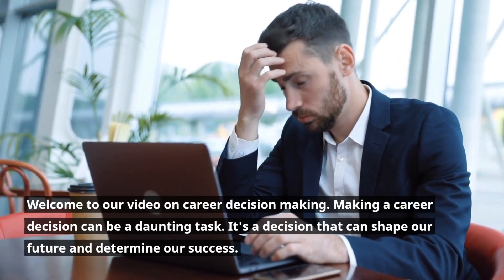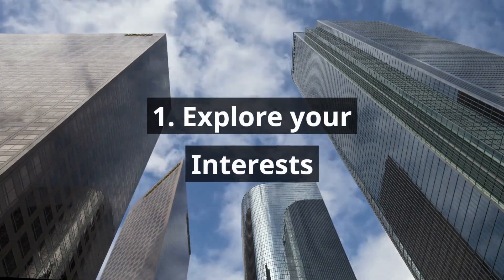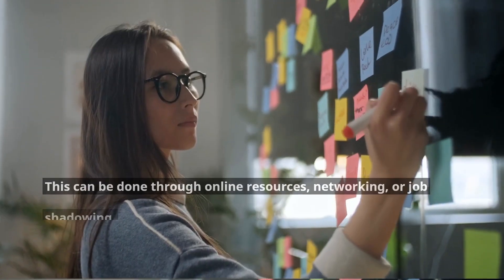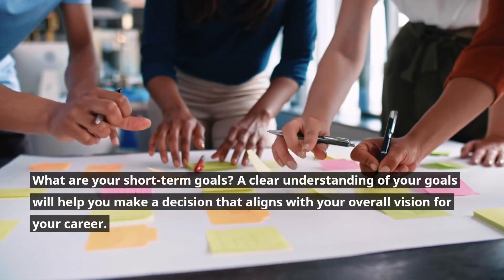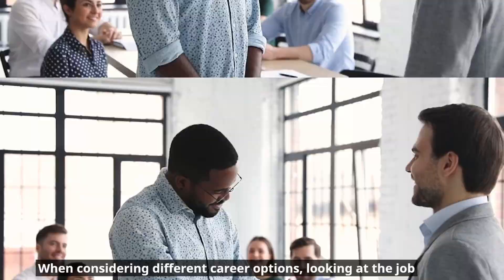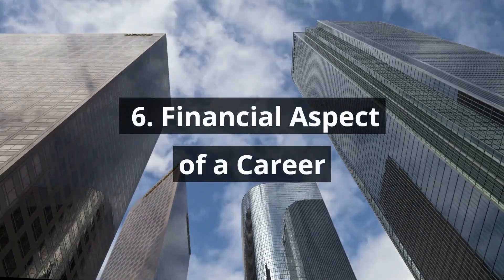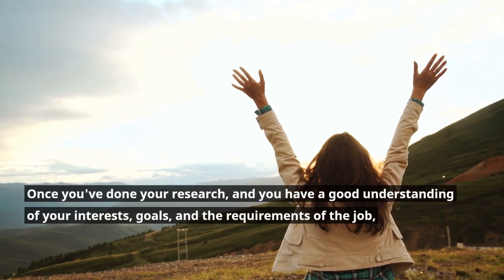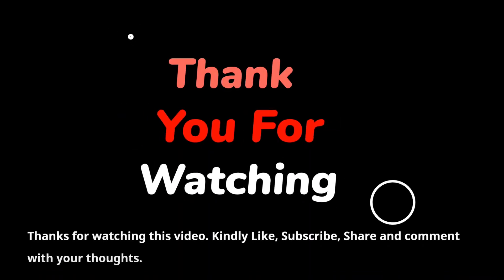Career Decision Making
Are you struggling to make a career decision? Not sure which path to take or how to achieve your goals?

In this video, we will discuss the fundamental principles of career decision-making, providing you with the tools and strategies you need to make an informed and confident choice.

We will start by looking at the importance of self-reflection and understanding your values, interests, and skills. By identifying these key factors, you can better align your career goals with your personal values and strengths.

We will also discuss the importance of researching and exploring different career options and the benefits of gaining experience through internships, volunteer work, and networking.

Next, we will delve into the decision-making process, discussing the benefits of using a pros and cons list, setting and achieving short-term and long-term goals, and understanding the importance of taking calculated risks.

We will also cover the benefits of seeking advice and support from friends, family, and professionals and the importance of being adaptable and open-minded throughout the process.

In addition, we will also be providing practical tips and techniques to help you stay motivated and focused throughout the decision-making process and how to overcome common obstacles that may arise.

By the end of the video, you will have a deeper understanding of the career decision-making process and the tools and strategies you need to make an informed and confident choice.

Whether you are a student, a recent graduate, or a working professional looking for a change, this video will provide valuable insights and guidance to help you achieve your career goals.